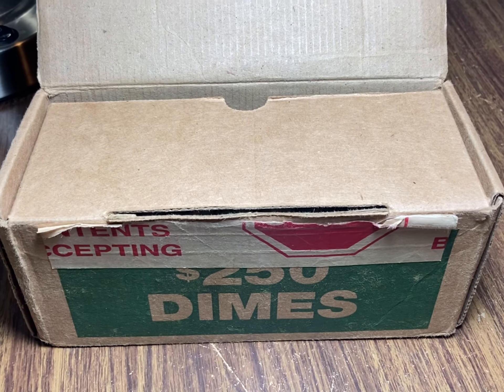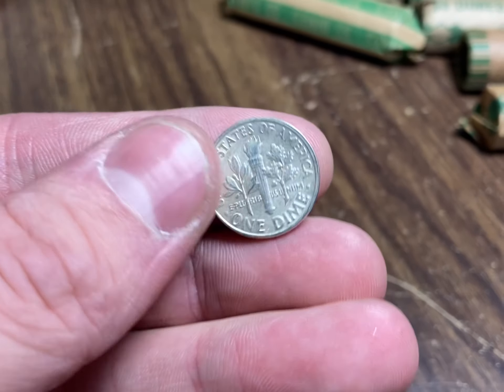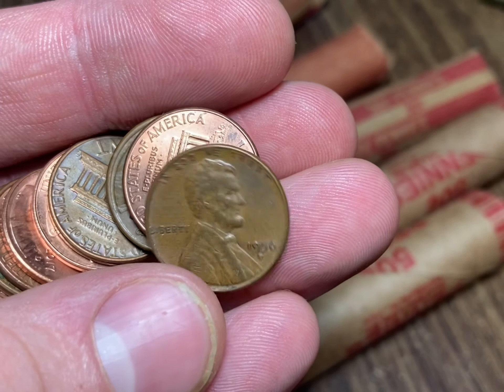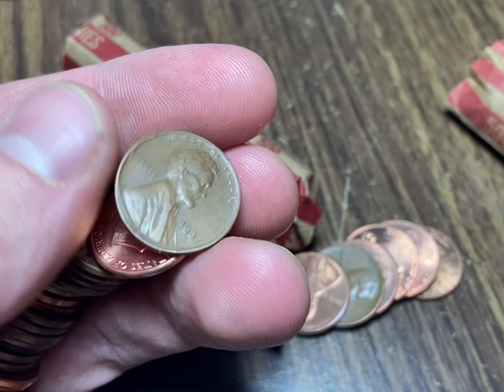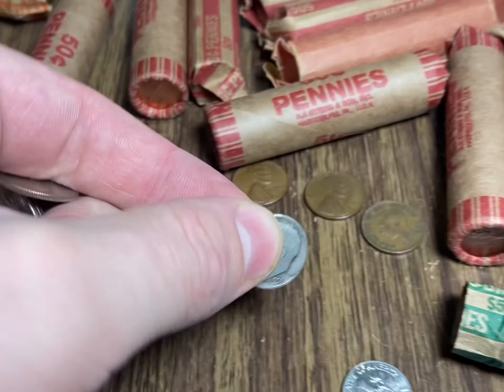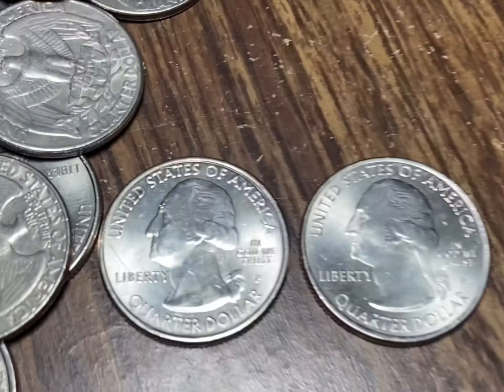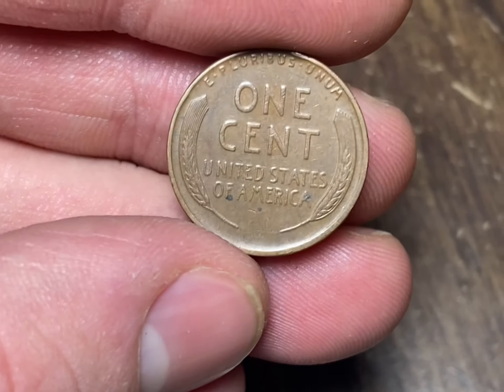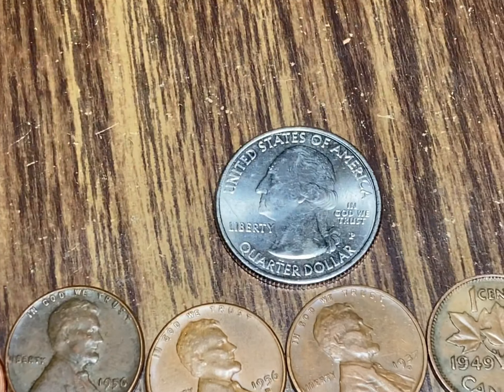The Silver Dime Harvest!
I searched many customer wrapped rolls of coins for this video, primarily dimes. I found some really nice coins.